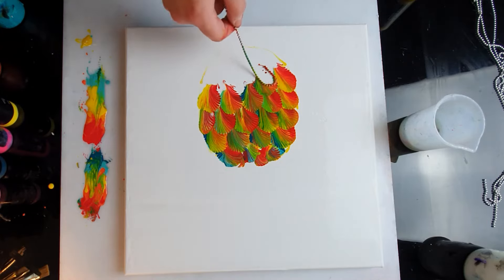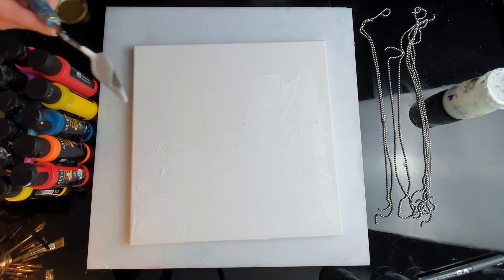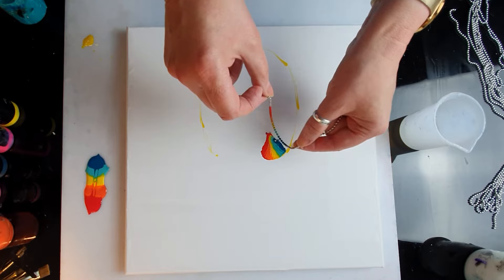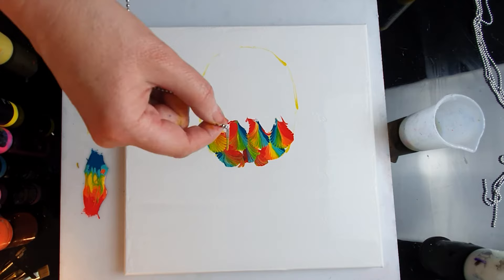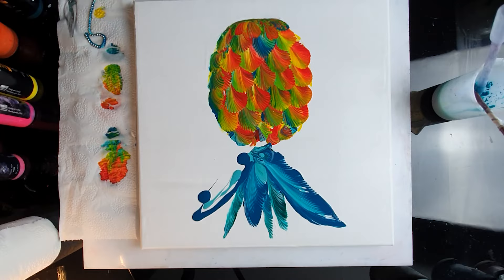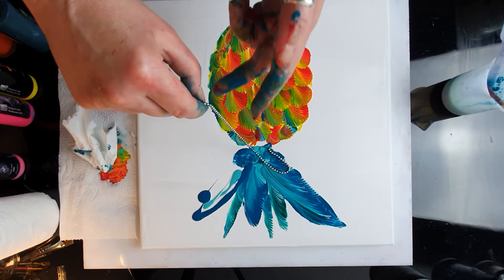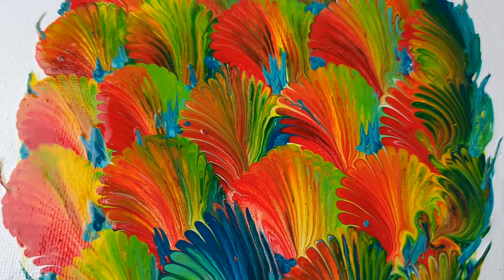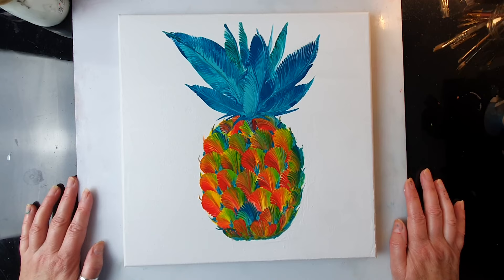AWESOME Pineapple Chain Pull - Crazy Acrylic Pouring Technique | ABcreative Painting Tutorial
Today's Video is a bit of a crazy experiment - maybe I was just feeling peckish, but I had a real craving to paint a Pineapple!
Using a combination of painting techniques, chief among them Chain Pull, I managed to make something really fun! This is absolutely something anyone could try at home! If you decide to make a piece like this, be sure to send it to me on my Instagram so I can share it with my fans!

My Paint Bottles, Palette Knives and Other Accessories!

There are more videos coming every week! I am an art teacher by day and Pouring Artist by night! I love experimenting with all sorts of techniques and ideas so you can always expect an interesting time with each of my new videos.
Thank You for your support and for following along! Be sure to leave your suggestions and ideas in the comments.

Teaser: (00:00)
Intro: (00:08)
Paints: (00:20)
Getting the Canvas Ready (01:05)
Chain Pulling Pineapple: (02:18)
Chain Pulling Leaves: (05:59)
Finishing Touches: (09:49)
Finished Product: (10:20)